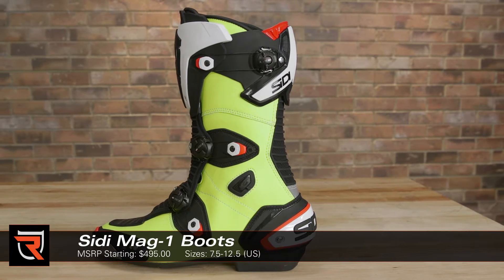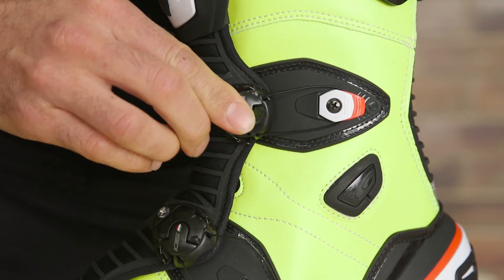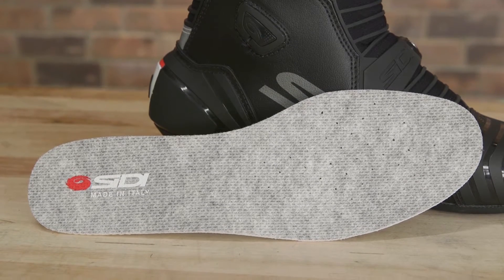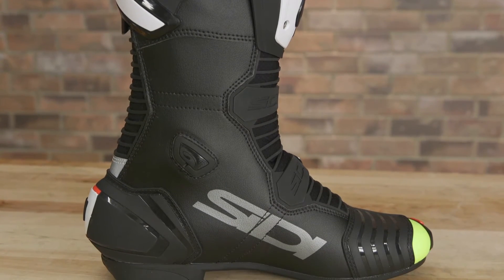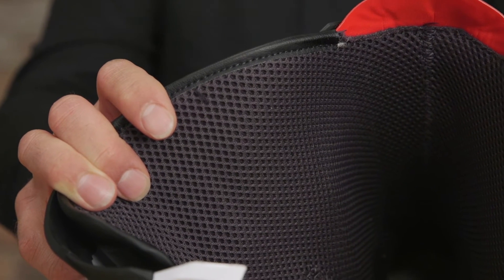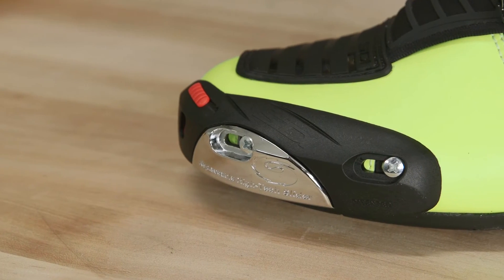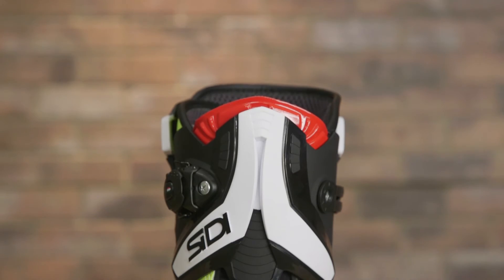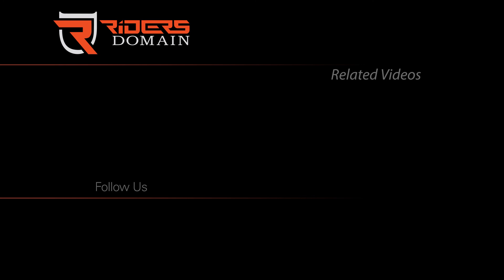Sidi Mag-1 Motorcycle Boots Product Spotlight Review | Riders Domain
Racers and trackday riders seeking a booty-less premium roadrace boot should take a look at Sidi’s Mag-1 Boots.

A staple in the Italian brand’s line-up the Mag-1 is a lightweight front-entry boot with a unique and idiot-proof three point ratcheting enclosure. The zipper-less system uses a combination of magnetics and steel laces that Sidi terms its Micrometric Tecno-3 magnetic closure. The top lace has an adjustment range of nearly two-inches to accommodate a wide range of calf sizes.

Built atop a grippy dual-compound sole that incorporates a removable and water-resistant liner. The stiff sole is built to keep you safe, as well as hold up to the constant abuse of movement against metal footpegs.

The main chassis is fabricated from Sidi’s Technomicro synthetic material that looks like leather, but is better than cow hide offering greater durability and suppleness. Key areas are also double stitched. Hidden beams of carbon fiber reinforce the chassis and mitigate lateral flex. The front and rear of the boot use ribbed polyurethane panels which enhance foot dexterity.

The interior is comprised of Cambrelle — another synthetic fabric that’s soft to the touch, wicks away sweat and reduces bacteria that lead to odor.

Protection consists of rigid shock-absorbing heel cups comprised from tri-density molded plastic. Sidi claims they are capable of shock absorption in a 3mm range. The hardened toe box is reinforced and includes a TPU shift panel and adjustable vents incorporated into the toe slider. The ankle cups also feature external plastic sliders. Added protection comes from molded plastic plates at the shin and behind the calf.

Built to last, most of the external components and plastic sliders can be replaced in the event of a crash, or from normal wear and tear. The Sidi Mag-1 Boots are available in men’s sizes 7.5 to 12.5.